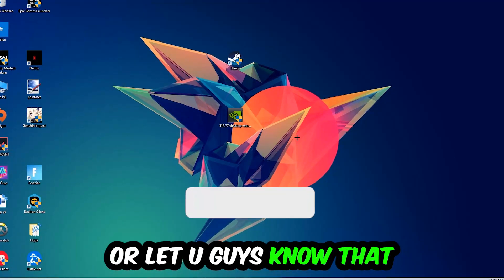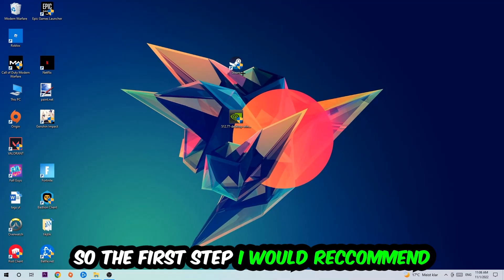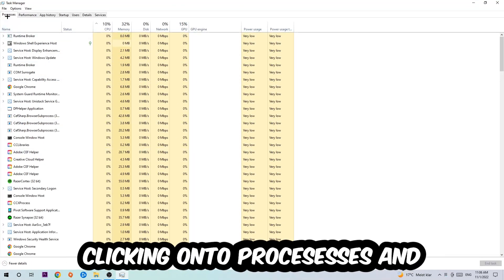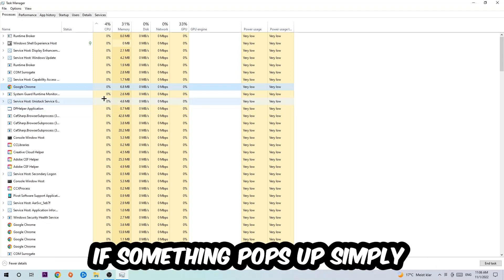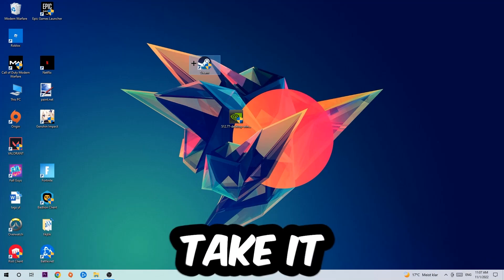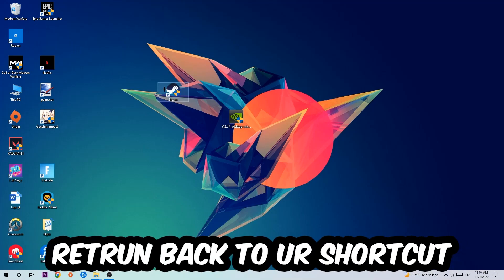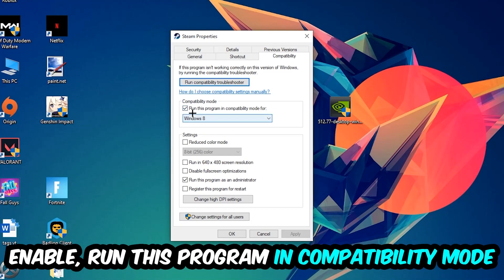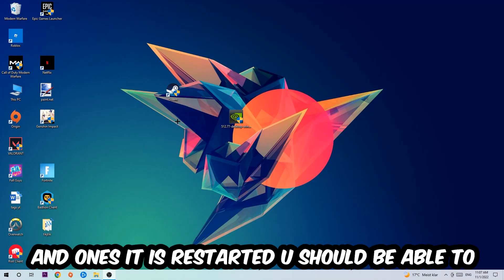Unreal Engine 5 – How to Fix Crash on Startup – Complete Tutorial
how to fix Unreal Engine 5 crash on startup,
how to fix Unreal Engine 5 crash on startup pc,
how to fix Unreal Engine 5 crash on startup ps4,
how to fix Unreal Engine 5 crashing on startup fix,
how to fix Unreal Engine 5 crashing on startup pc,